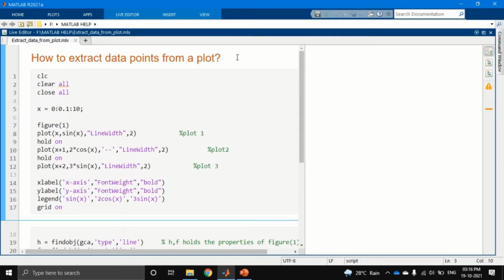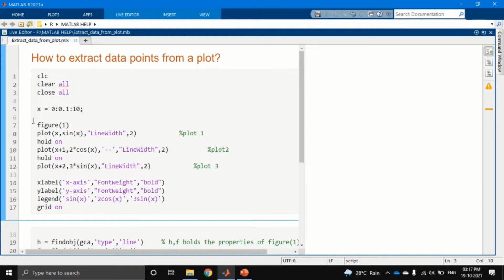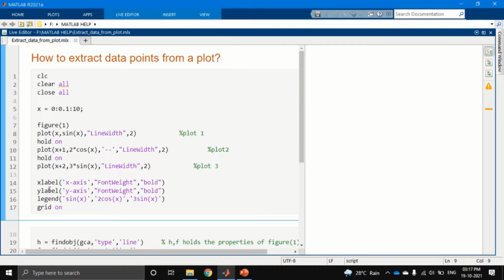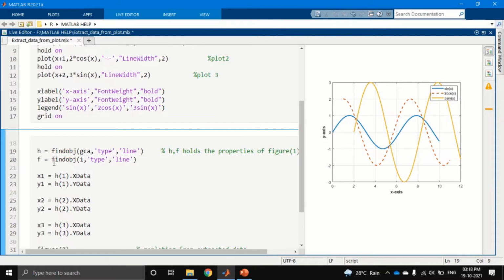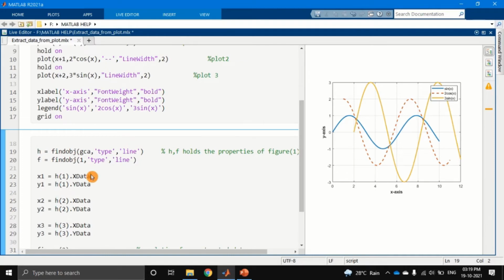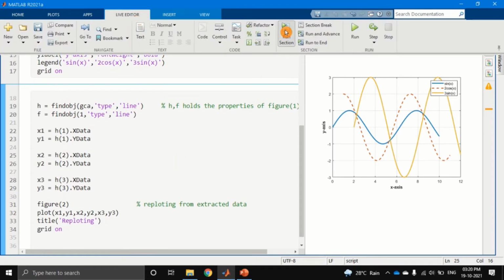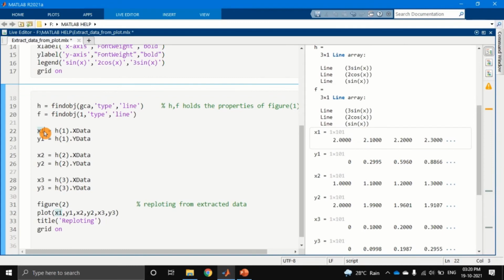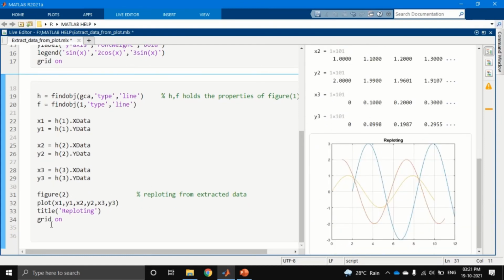How to extract data points from a plot in Matlab.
In this video, we going to see how we extract data from plotted figures.

This video includes:
Getting the data point from two plotted curves in one figure.
How to extract x, y data values from Matlab figures?
How to extract data from a plot?
How do I extract data from a plot?
How extract XY data value from Matlab figure?
How do you show data points on a Matlab plot?
extract data from Matlab figure multiple plots.
extract x y data from image matlab.
Matlab gets data from the image.
how to extract data in matla.